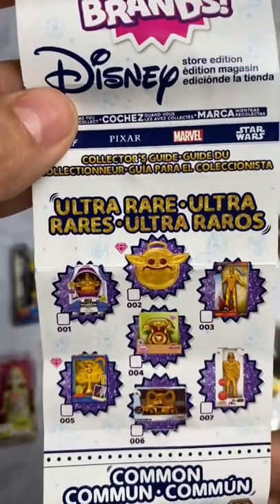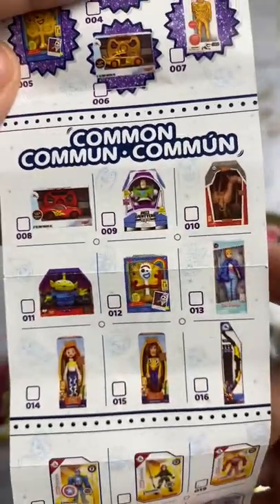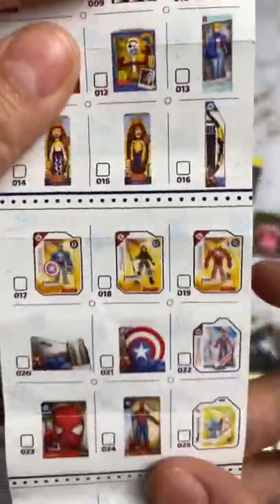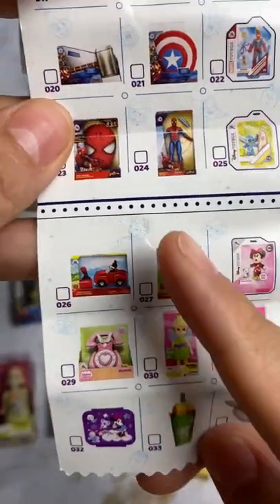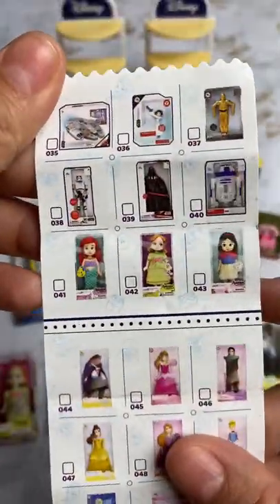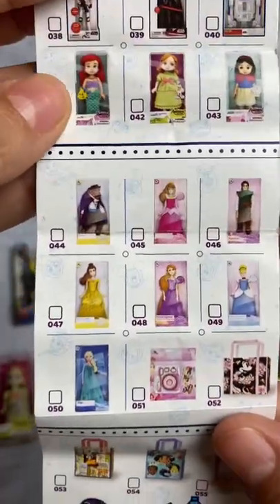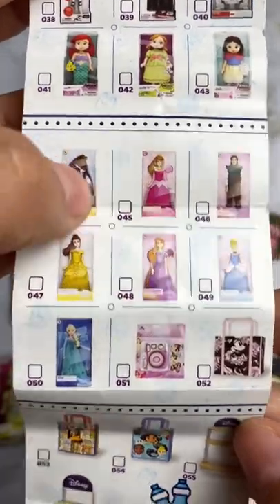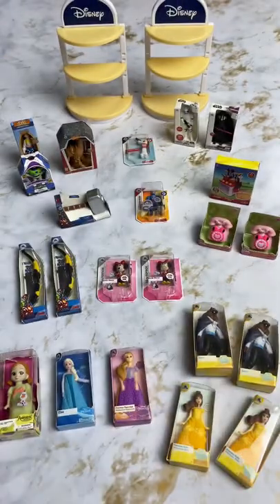Disney Mini Brands List